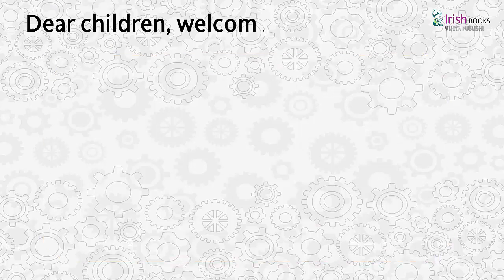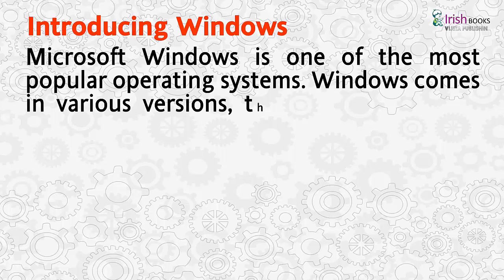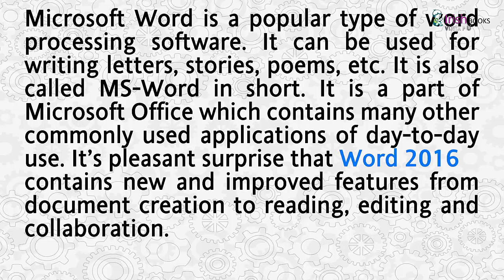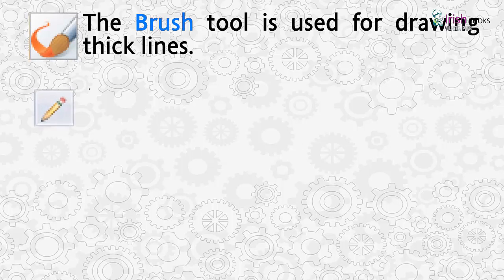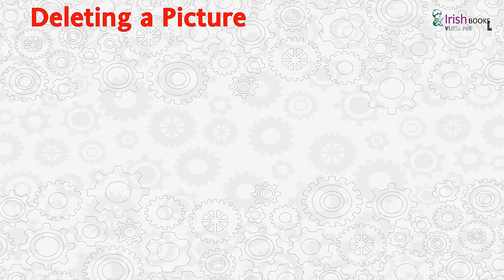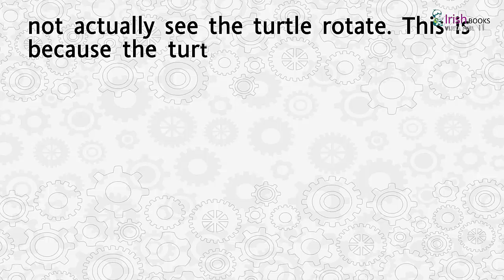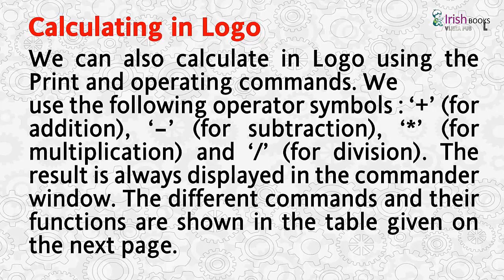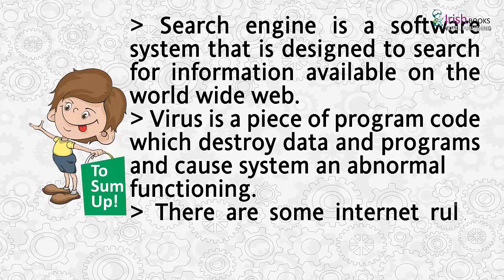BINARY FOLKS 3 COMPUTER BOOK OF CLASS 3 FOR KIDS BY VIJETA PUBLISHING HOUSE IRISH BOOKS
📚CHILDREN BOOKS 📚

Details

Location: India